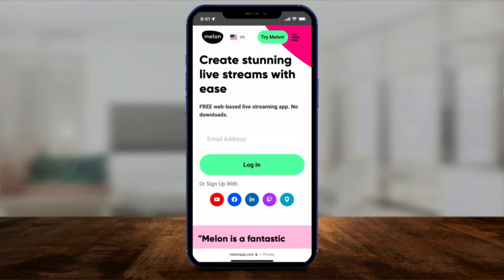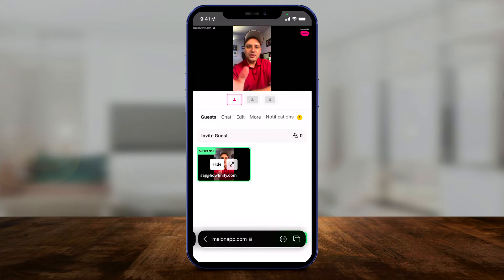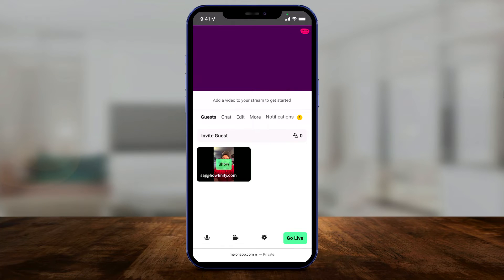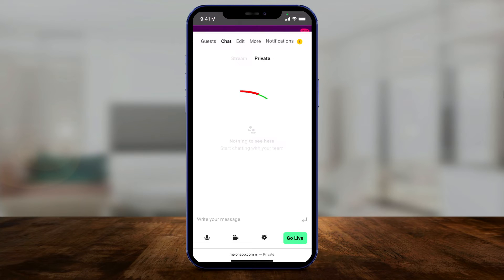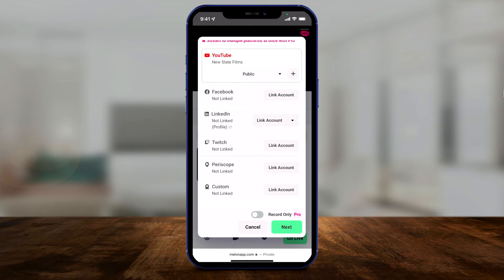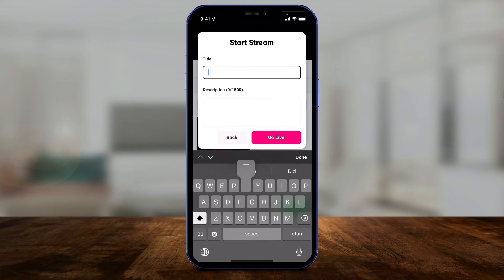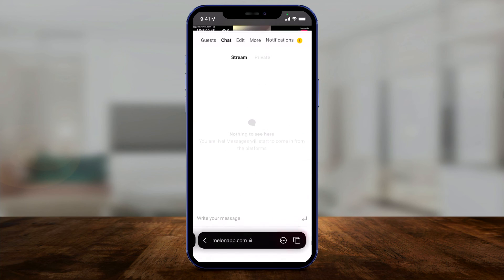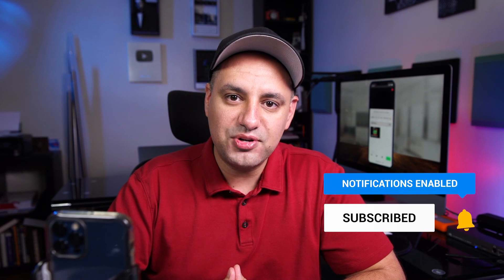How to Live Stream from Your Phone - Melon App Tutorial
Melon app is one of the easiest platforms for live streaming.
Stream directly to Facebook, YouTube, Twitch, and other platforms in 5 clicks.

For iPhone, Use Safari and for Android, use Chrome.

And the unique thing that really sets it apart is that it’s browser-based.  You don’t have to download anything.

In this video, I'll show you how to live stream to any platform using Melon right on your iPhone or Android.

Another useful feature of Melon is the ability to use it as a video chat platform without going live.

You can use Melon completely for free or upgrade to a paid plan to unlock all the features.